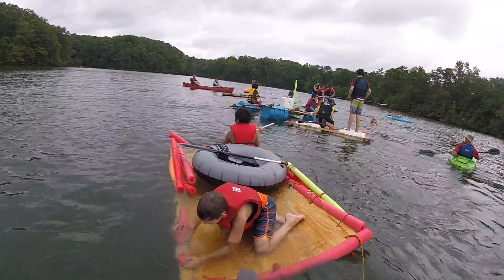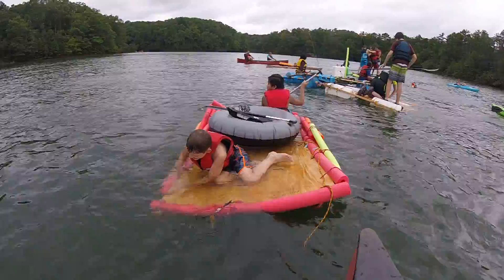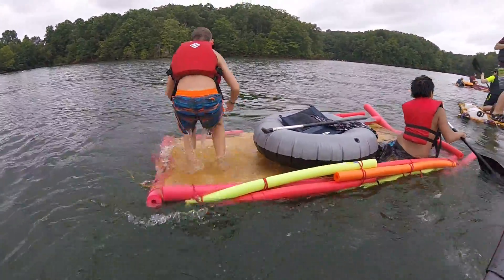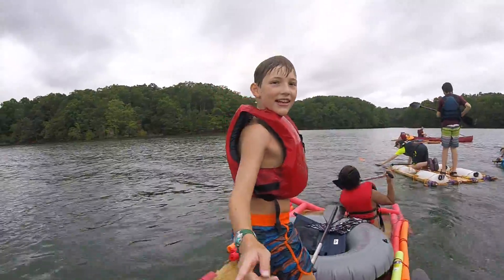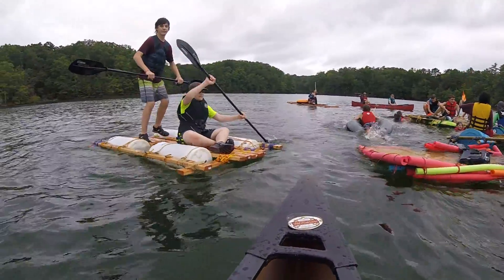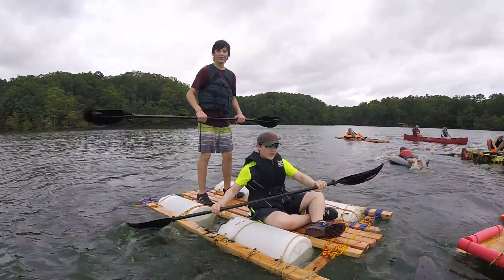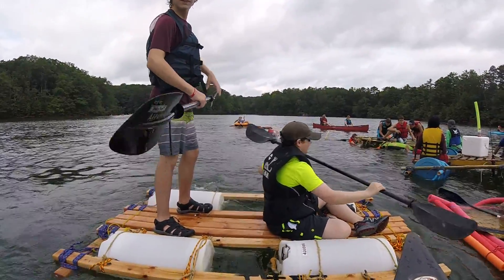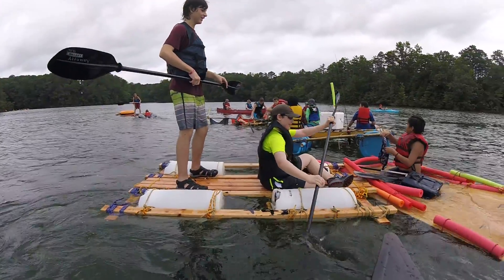Troop 457 raft outing 3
raft outing continued

The scouts were tasked with designing and building a raft out of materials and then taking it to Scoutland on Lake Lanier GA to see how their design worked.